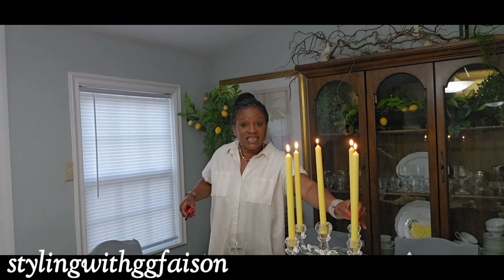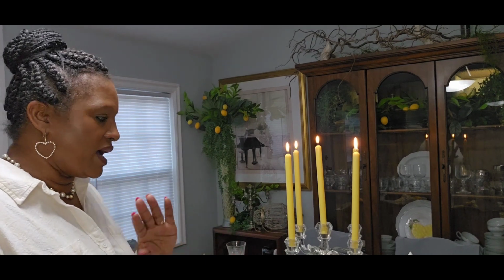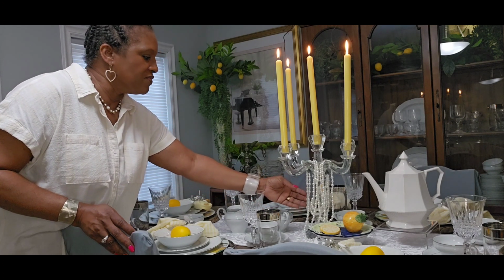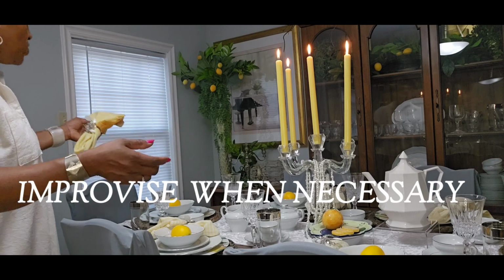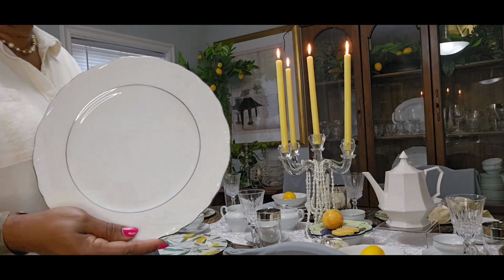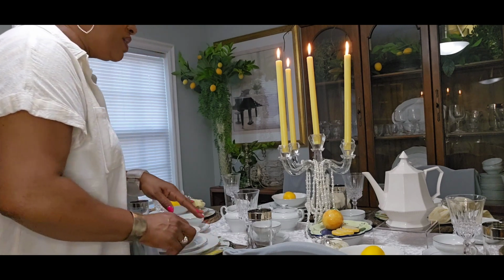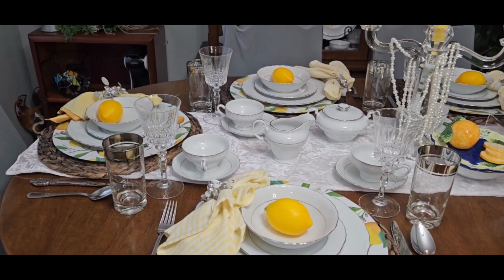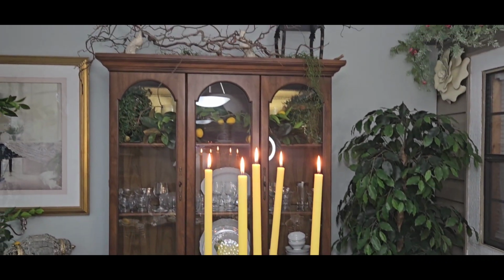Indulge in the Extravagance: Lemon-Inspired Table Styling Revealed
If you're looking for a way to add a little bit of extravagance to your tablescape, then this video is for you! By following my tips, you'll be able to create a wonderfully styled table that will impress your guests! So be sure to check it out!

00:00 Introduction
00:23 WELCOME
00:49 Host of Collaboration
01:01 Cleaning and Platesetting
01:25 Lighting of the Candles
01:48 Chatter about Summer
05:11 Reveal of The Style
09:31 Ending and Call to Action